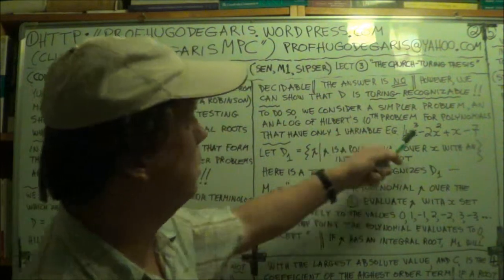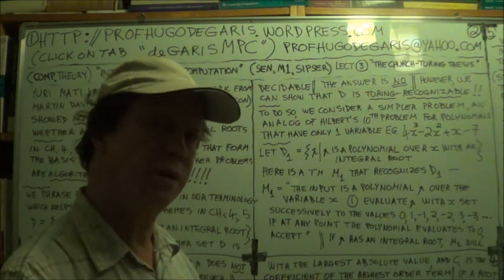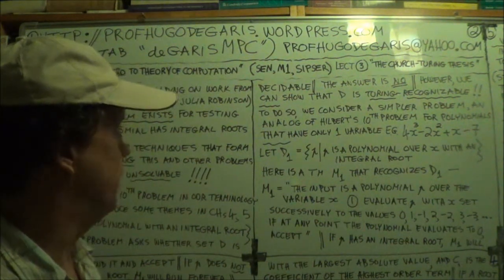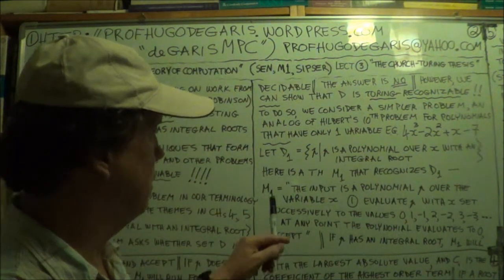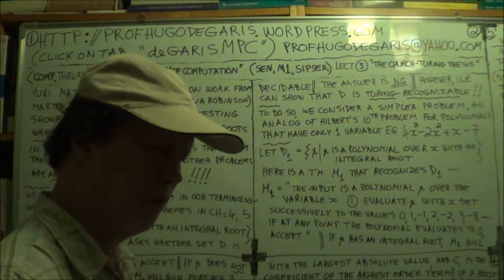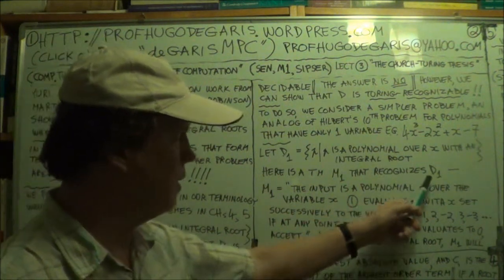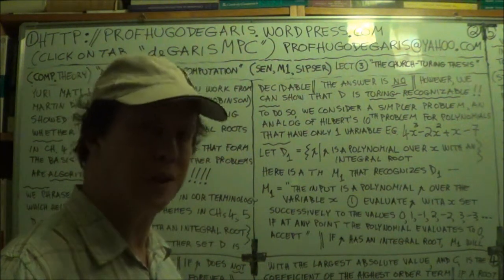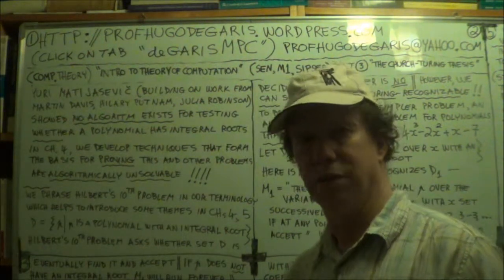deGarisMPC ThComp3y 3of3 Sen,M1,Sipser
Theory of Computation (Sen, M1, Sipser) Lect. 3y ("ChurchTuringThesis"), Pt.3 of 3